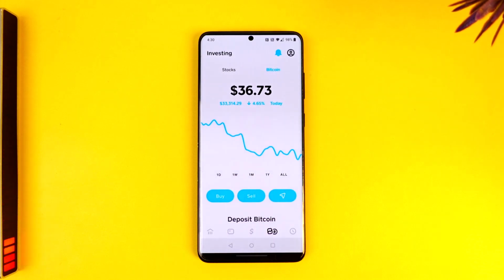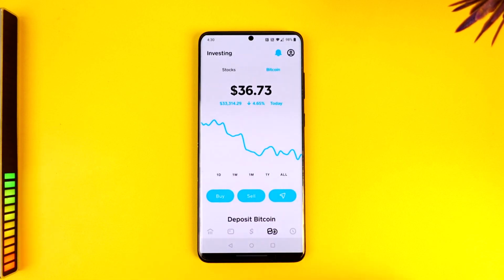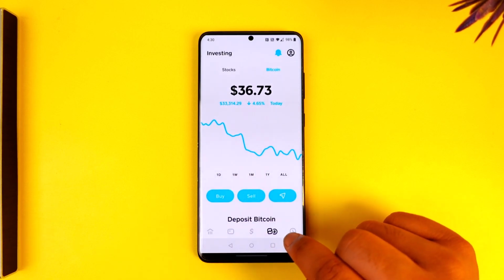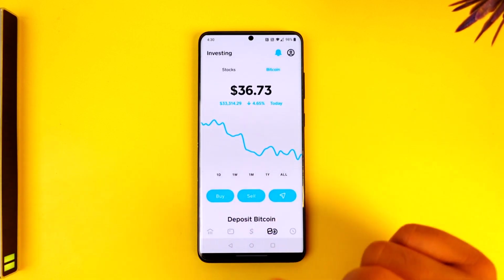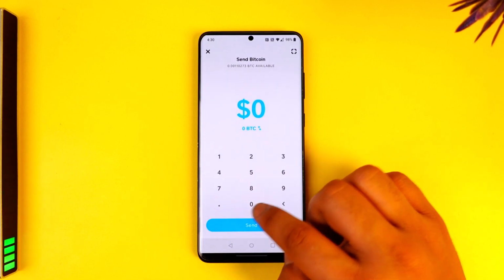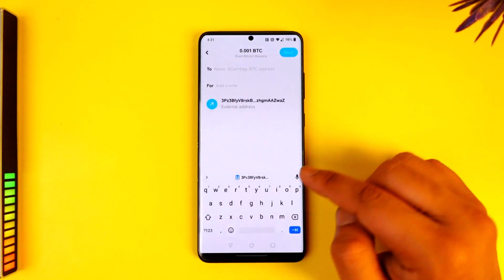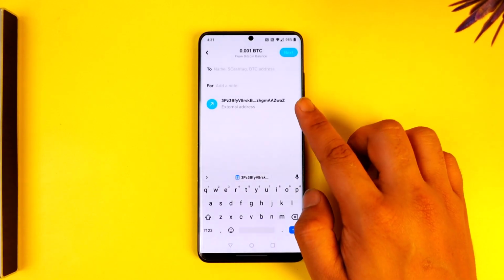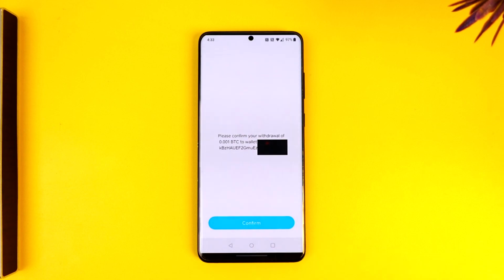How to Send Bitcoin from Cash App to Another Wallet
In this tutorial video, I will quickly guide you on how you can send bitcoin from Cash App to another wallet. So, make sure to watch this video till the end. We try to be responsive to as many questions as possible.

► Chapters:
0:00 Introduction
0:13 Send Bitcoin from Cash App
1:05 Conclusion